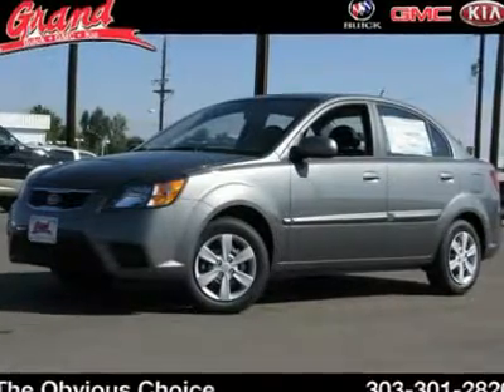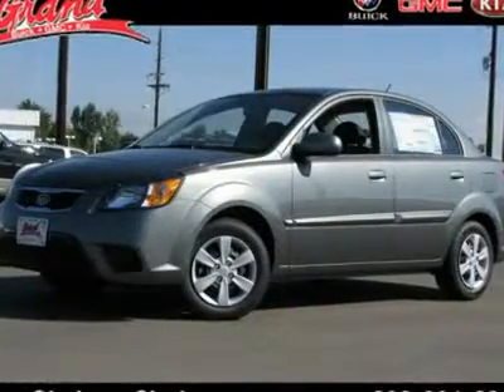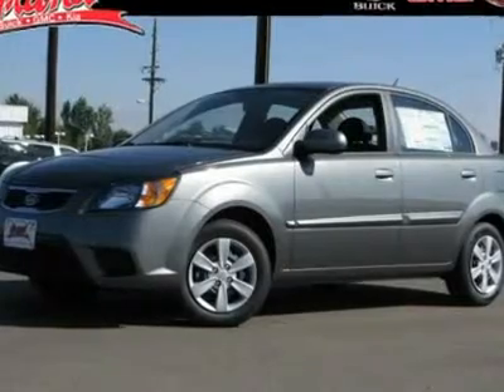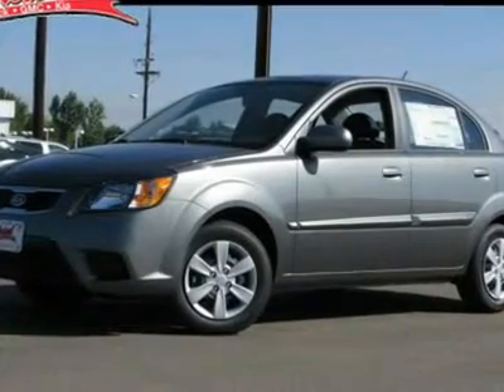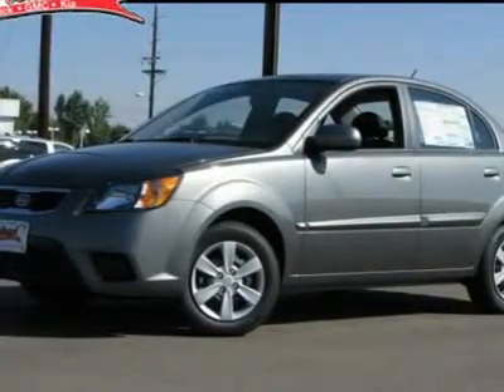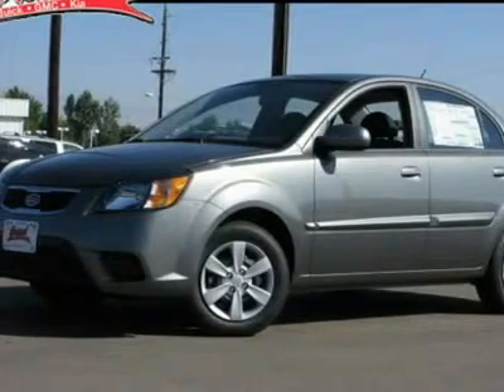2011 KIA RIO Thornton, CO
2011 KIA RIO Thornton, CO
Stock

2000 W. 104th

You'll love this 2011 Kia Rio. This is a car you'll want to take home. With 6 miles, it features automatic transmission and an exterior color of TITANIUM SILVER. Call us and be the first to open the car door today!